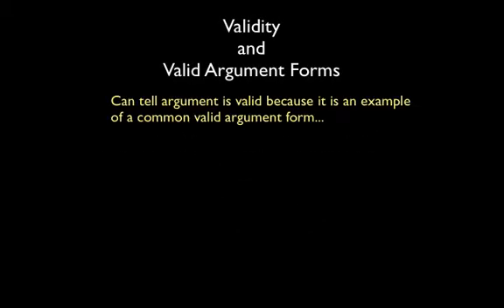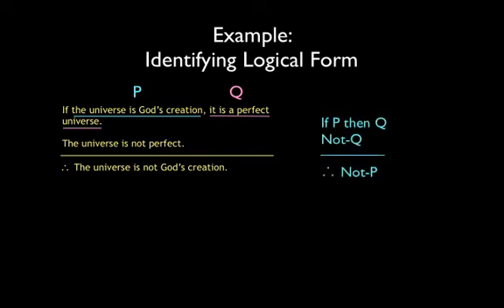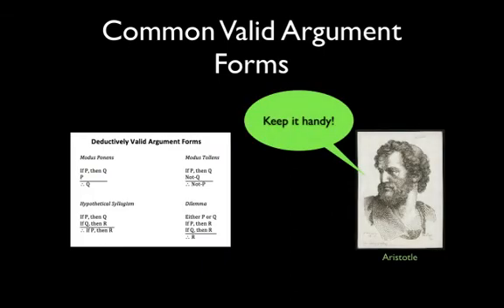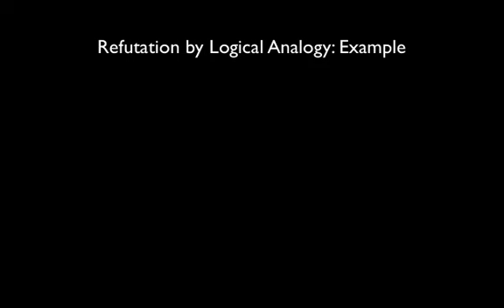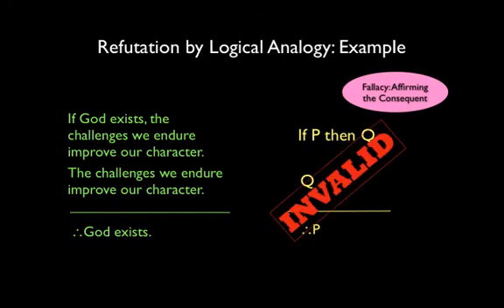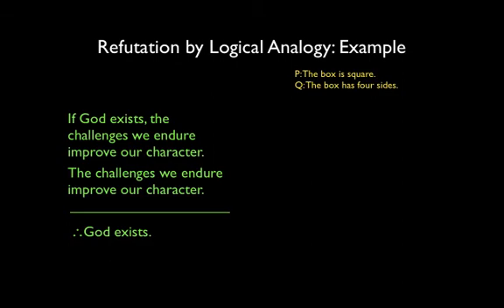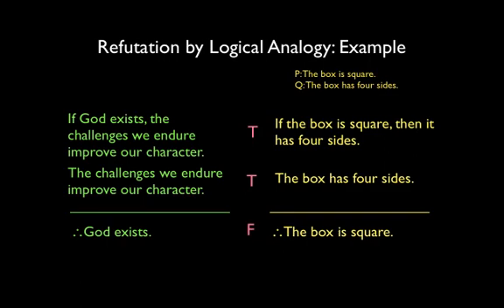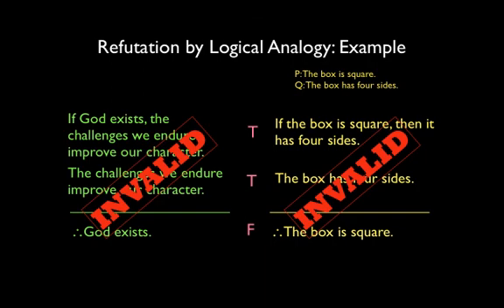Evaluating Validity Informally (Pt. 2)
Table of Contents:

00:00 - Evaluating Validity Informally
00:34 - Validity
and
Valid Argument Forms
00:43 - Example:
Identifying Logical Form
01:18 - Common Valid Argument Forms
01:30 - Refutation by Logical Analogy
01:50 - Refutation by Logical Analogy: Example
02:30 - Refutation by Logical Analogy: Example
03:34 - Double-click to edit